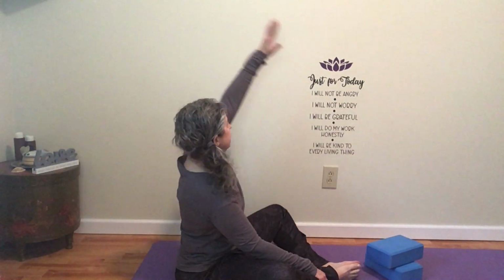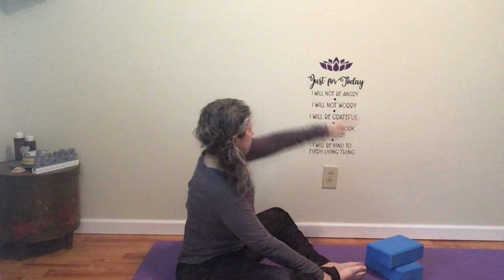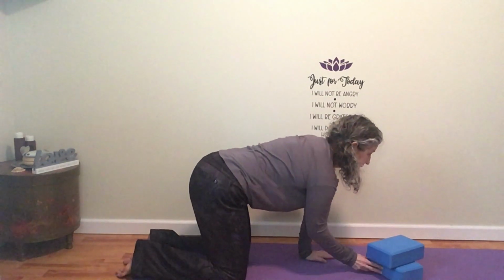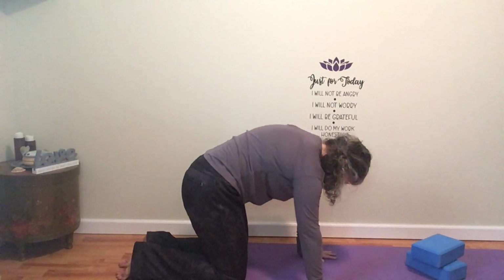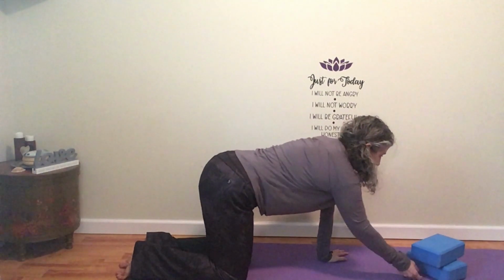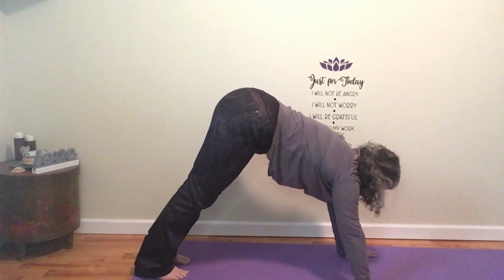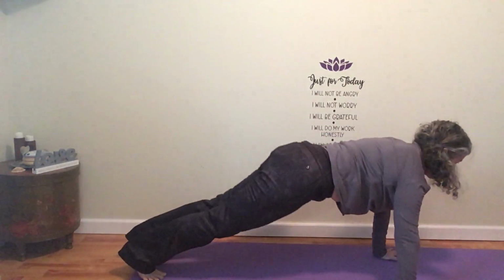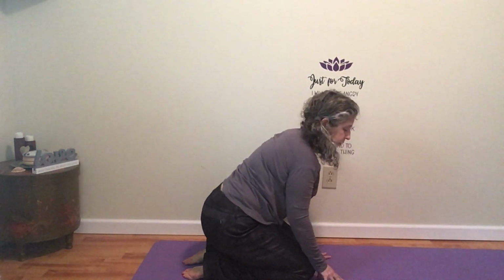Gentle Yoga for When You're Sick | AM Yoga Practice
Do you feel really stiff and achy when you're sick? Here's a practice that can help with that. It'll help you get your back, hips, chest, and arms moving and opening up. It's short and gentle -- if you're just a bit under the weather this will make you feel much better than laying on the couch bingeing Netflix!

This practice also makes a great warm up for your Yoga practice. It will help you feel less stiff and have more ease of movement if you practice it in the morning.

As you can see, this practice is the ultimate multitasker! Give it a try and tell me how you felt afterward.

Looking to make Yoga a daily habit with short practices for 21 days? The 21 Day Challenge will help you do just that.